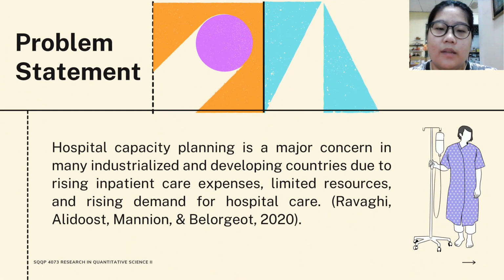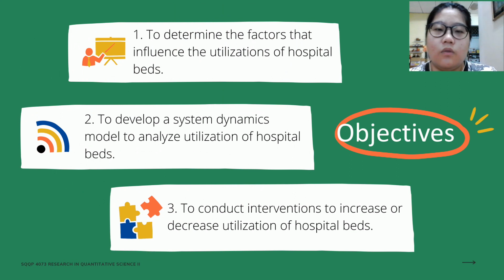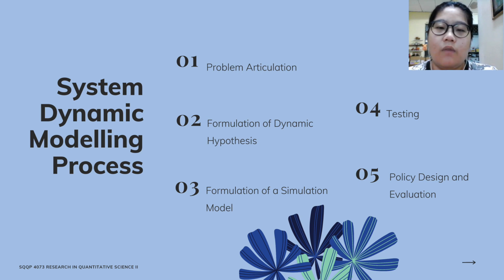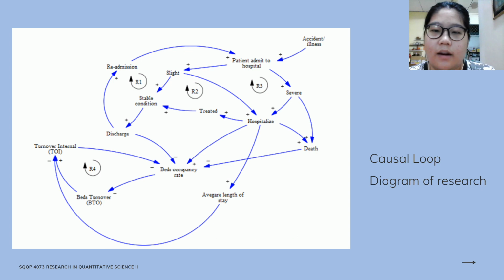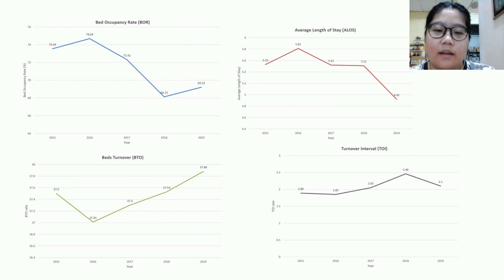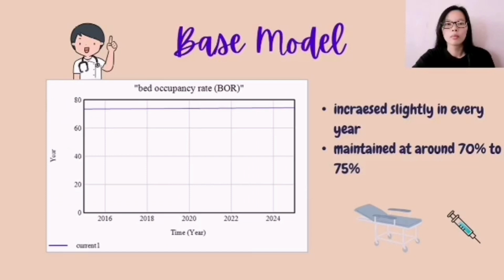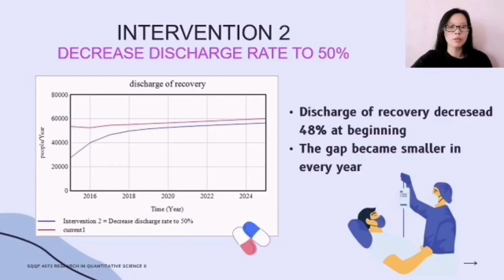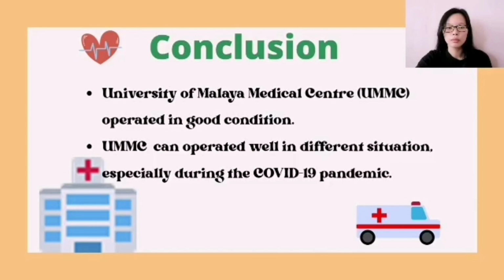SQQP4073 A211 FINAL GROUP VIDEO PRESENTATION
A System Dynamics Simulation for Hospital Bed Utilization in Hospital Service